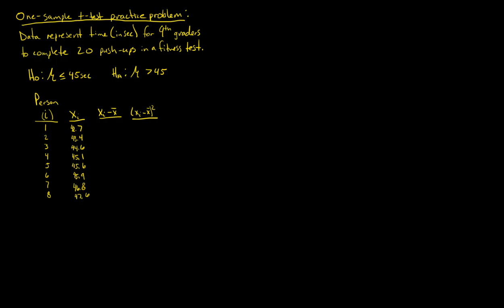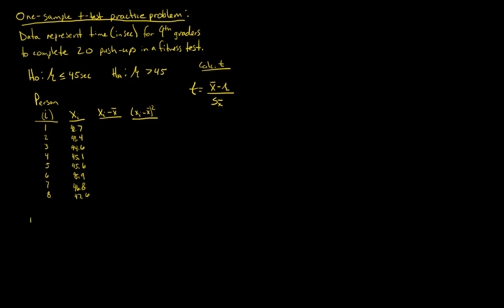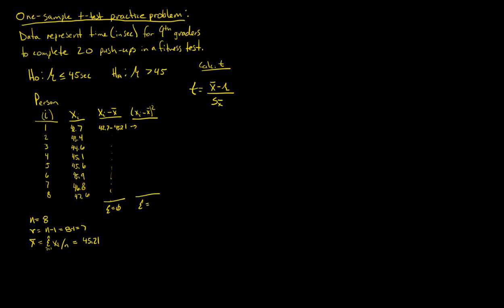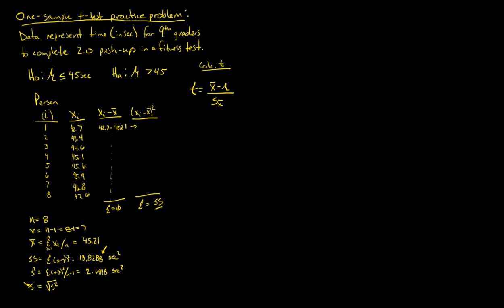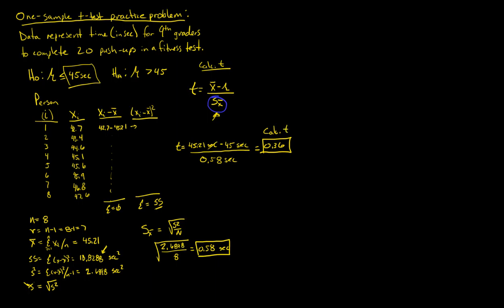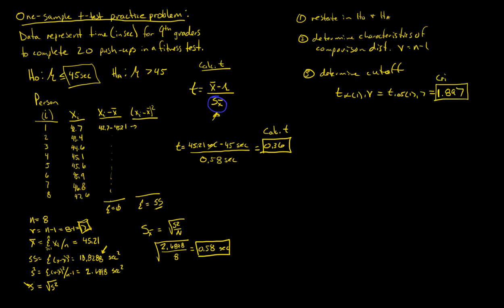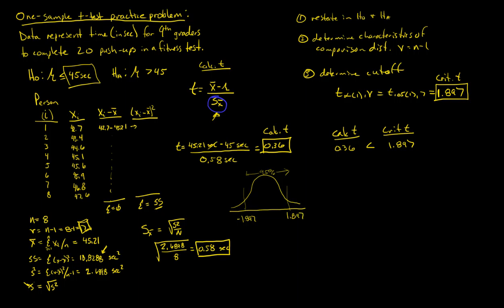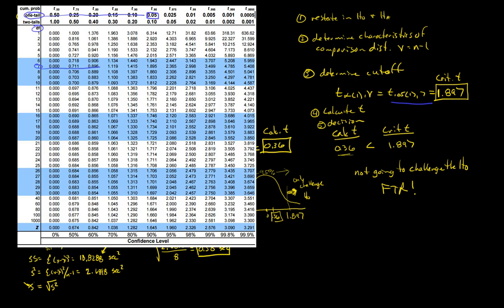681-61One sample t test practice problem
This video provides a complete illustration of a hand calculated one-sample t-test.